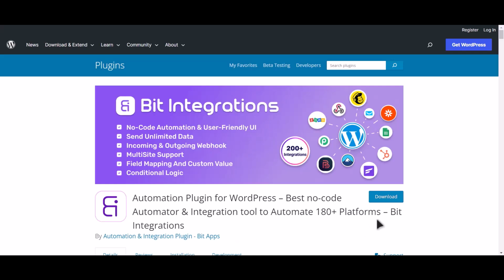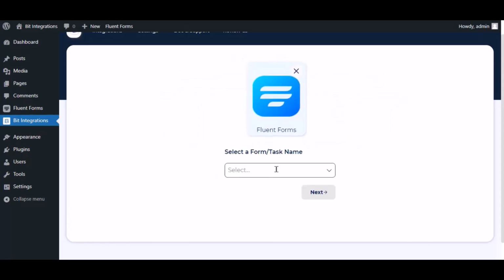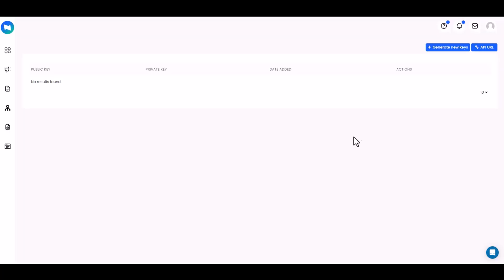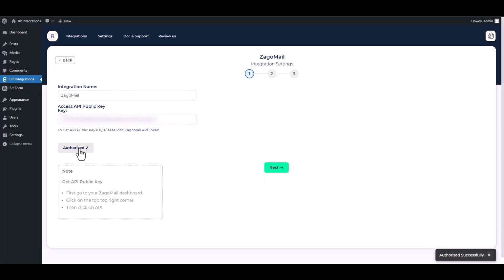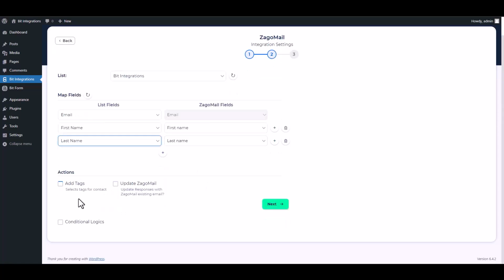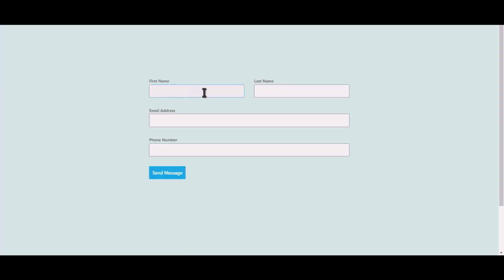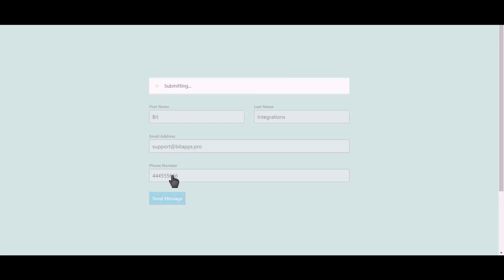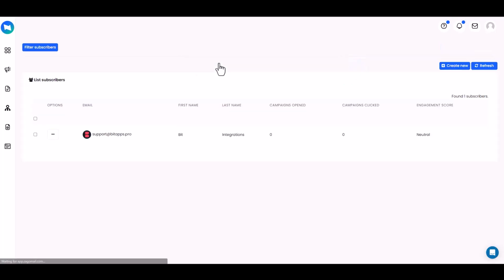Integrating Fluent Forms with Zagomail | Step-by-Step Tutorial | Bit Integrations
🔗 Ready to elevate your email marketing strategy? Join us on our YouTube channel for an in-depth tutorial where we demonstrate the seamless integration of Fluent Forms with Zagomail, a powerful email marketing tool. Learn how to effortlessly connect these two tools using the Bit Integrations WordPress plugin.

Follow along as we guide you through the step-by-step process of integrating Fluent Forms with Zagomail, enabling you to streamline your email campaigns, manage subscribers efficiently, and boost engagement. Say goodbye to manual data entry and welcome automated workflows for enhanced productivity.

Key Highlights:
✅ In-depth walkthrough for integrating Fluent Forms with Zagomail using Bit Integrations for WordPress.

Whether you're a marketer, business owner, or WordPress enthusiast, this integration empowers you to seamlessly merge Fluent Forms with Zagomail. Watch now to revolutionize your email marketing efforts!